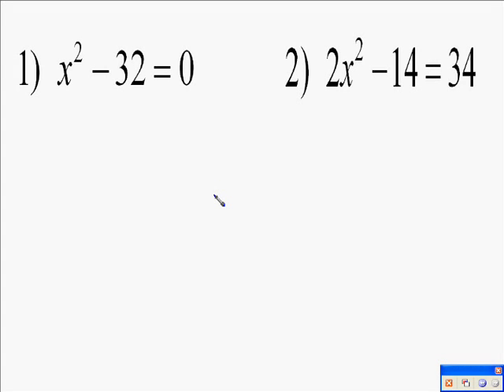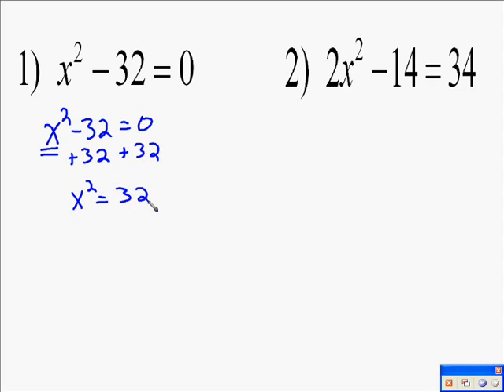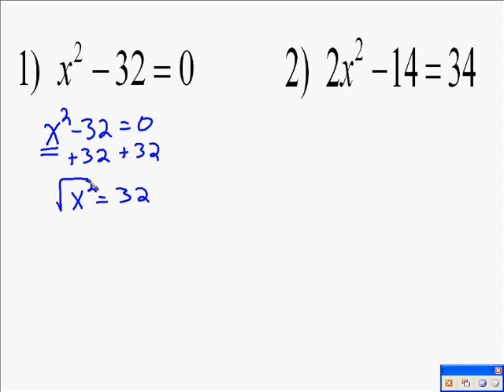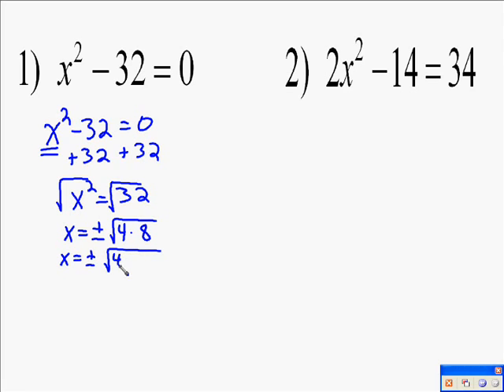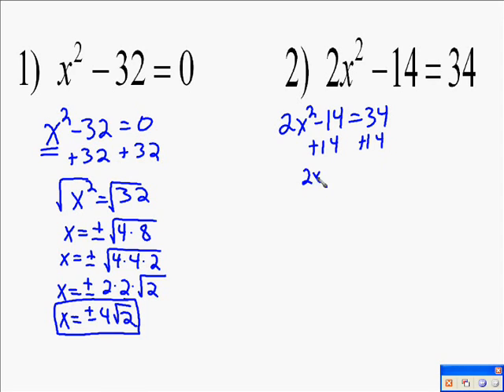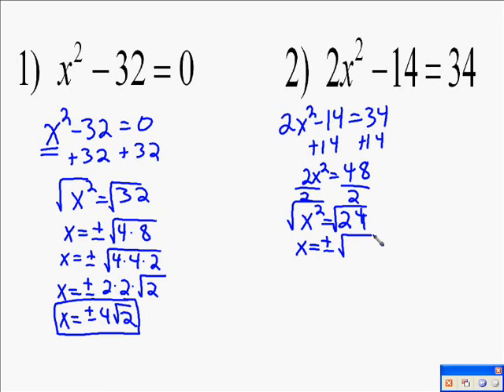A19.10 Basic Quadratic Equations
the following are a couple of examples of solving basic quadratic equations by taking the square root of both sides.